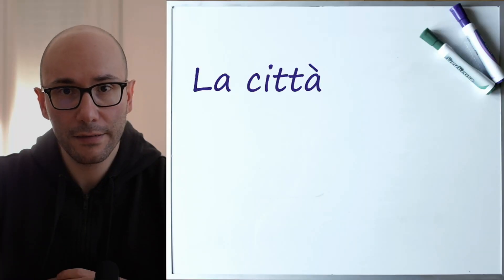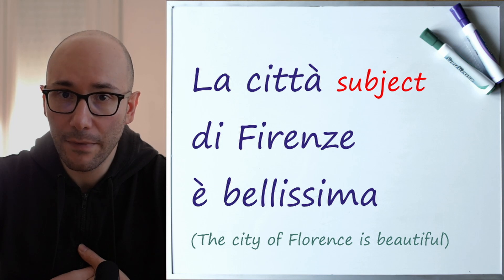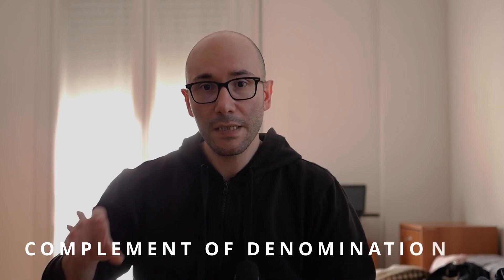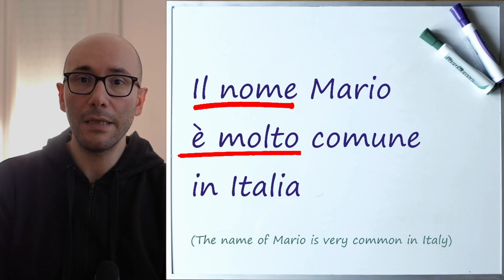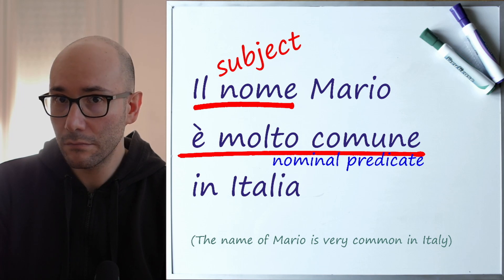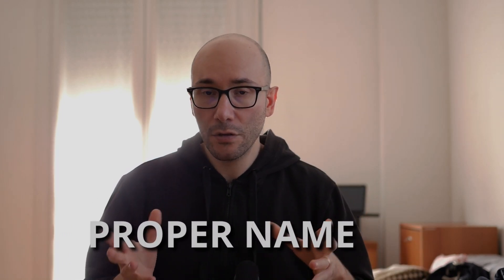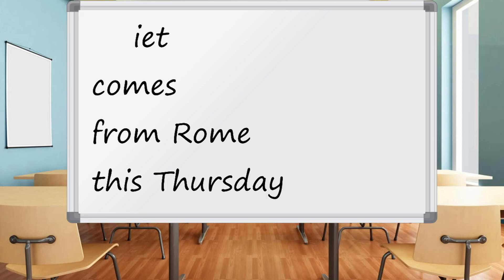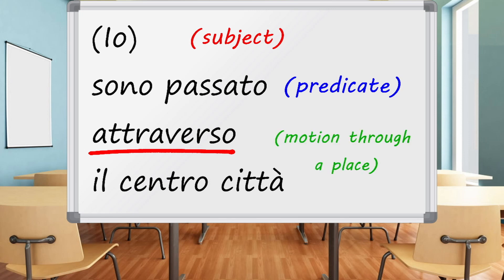Fun With COMPLEMENTS: Guided Exercises On Italian Grammar part #2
Hello everybody! Welcome back to a new video lesson about Italian Language.
Today's video is the second part of the series "FUN with COMPLEMENTS".